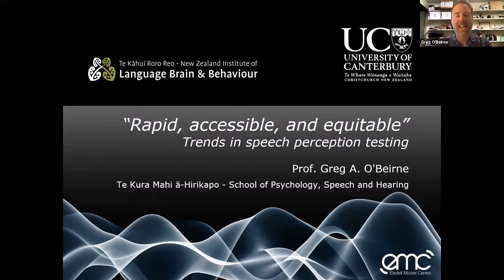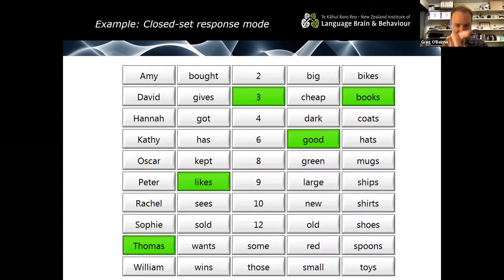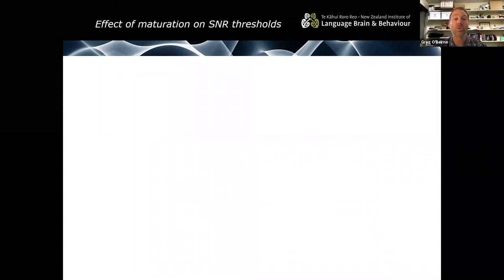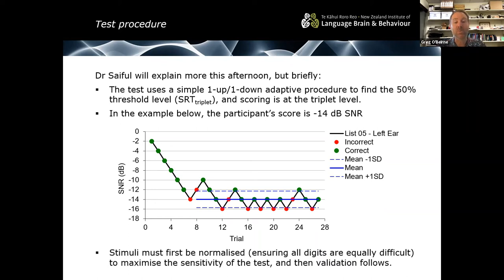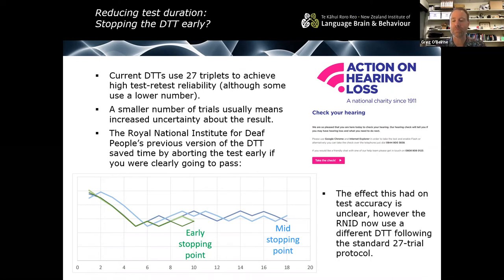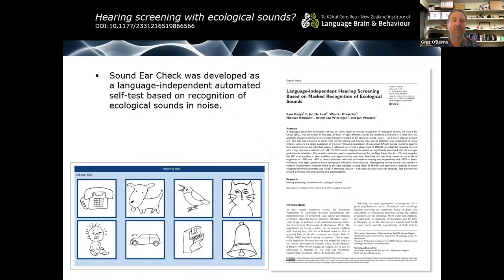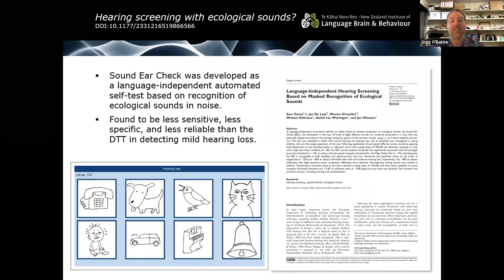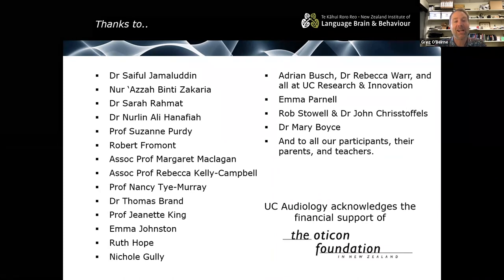"Rapid, accessible, and equitable" trends in speech perception testing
Presentation delivered on 14th June 2021 as part of a virtual course entitled “Introduction to Speech Audiometry Tests in Malaysia”, hosted by the Audiology Technical Committee (JKTA) of the Malaysian Ministry of Health, in collaboration with the Audiology Program, International Islamic University of Malaysia (IIUM).